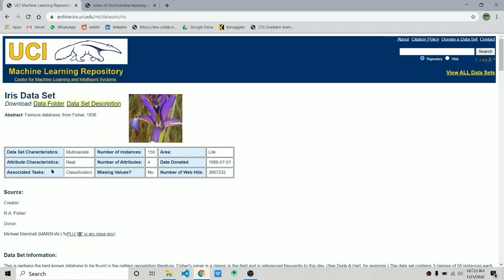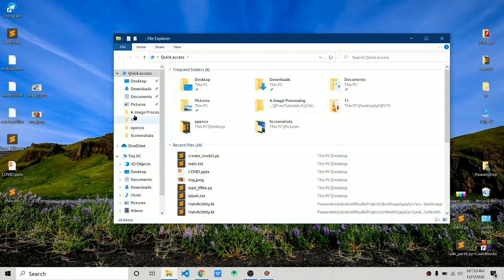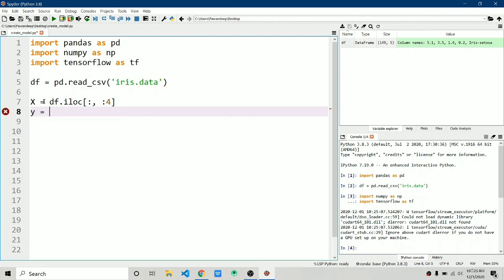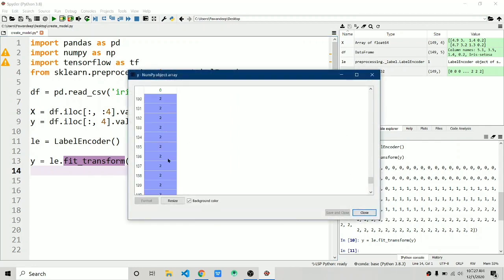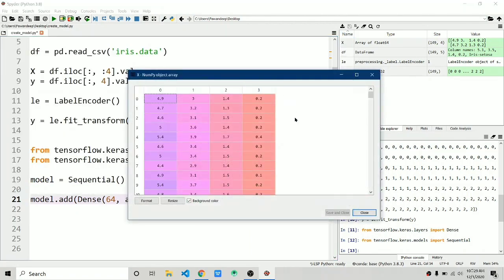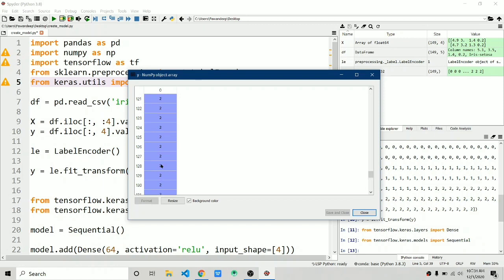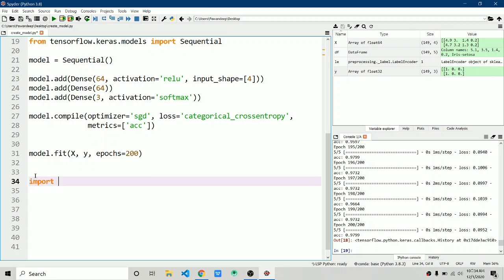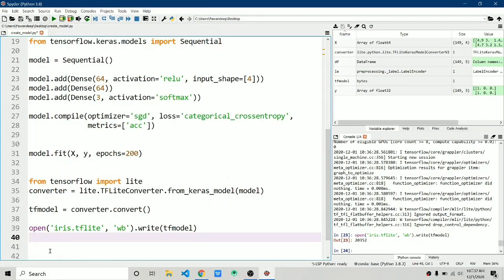tensorflow lite android tutorial | Deploy ml model on android app | part 1 Create tflite model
This is part 1 of deploying model on android using tensorflow lite. You need to have .tflite model in order to deploy so in this part i have explained how to create and convert model in tflite so enjoy

If you want to learn how to create a android app with machine learning model deployed in it or embedded in it then you can proceed with this two videos. Basically in these videos I tried teaching you how you can create a deep learning android app which will have a tflite model deployed in it.

Since I am starting from scratch assuming you don't even know about tflite So In this particular video I tried showing you how you can convert you own deep learning model into tflite model.

install pkgs:

pip install tensorflow
pip install keras
pip install scikit-learn